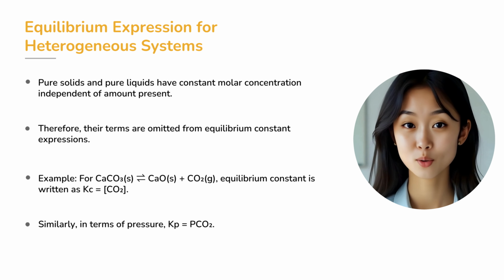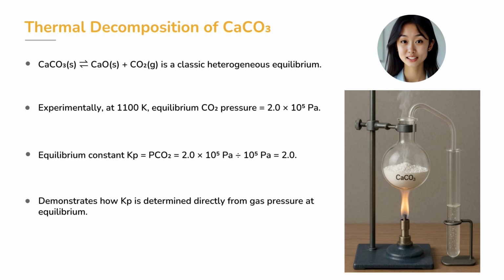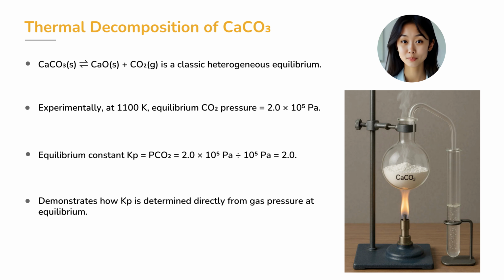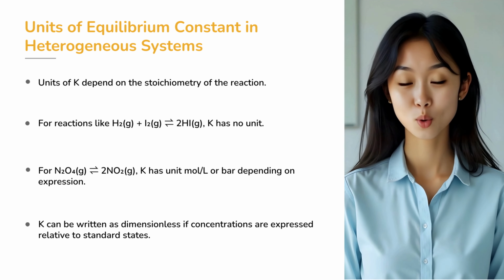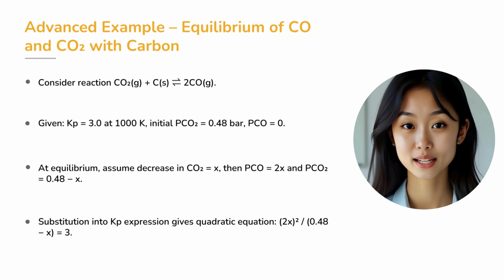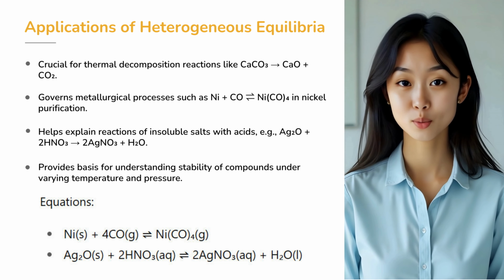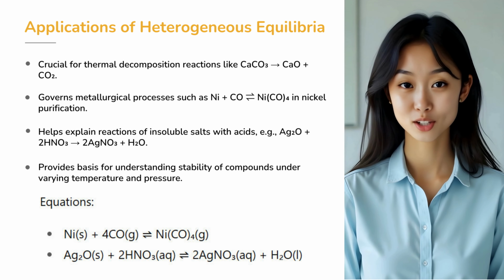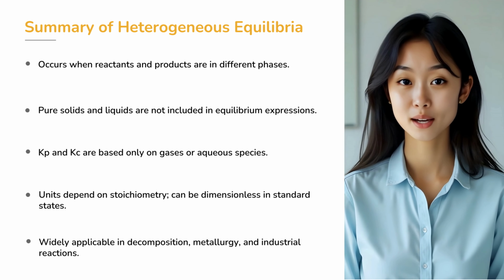Heterogeneous Equilibria | Class 11 | Chapter - Equilibrium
🌍 Explore the Chemistry of Different Phases in Balance!
In this video, we dive deep into Heterogeneous Equilibria, an essential part of the Equilibrium chapter in Class 11 Chemistry. Unlike homogeneous equilibria, these systems involve more than one phase — for example, solid–gas or solid–solution equilibria.
We’ll begin by explaining the meaning of heterogeneous equilibrium with simple examples like H₂O(l) ⇌ H₂O(g) and Ca(OH)₂(s) ⇌ Ca²⁺(aq) + 2OH⁻(aq). Then we’ll see how equilibrium expressions are simplified by excluding solids and pure liquids. You’ll also learn how Kc and Kp are applied in decomposition reactions such as CaCO₃(s) ⇌ CaO(s) + CO₂(g). Through worked examples like the CO–CO₂ equilibrium, we’ll calculate equilibrium constants step by step. Finally, we’ll explore industrial and real-world applications such as metallurgy and thermal decomposition.
This lesson is designed to make the concept crystal clear while building strong problem-solving skills for exams.

 1️⃣ Introduction to Heterogeneous Equilibria – Meaning and key examples.
 2️⃣ Equilibrium Expression – Why solids and pure liquids are excluded.
 3️⃣ Thermal Decomposition Example – CaCO₃ ⇌ CaO + CO₂ explained.
 4️⃣ Units of Equilibrium Constant – When K has units and when it doesn’t.
 5️⃣ Advanced Numerical – Solving CO₂ + C ⇌ 2CO equilibrium problem.
 6️⃣ Applications – Metallurgy, decomposition, and industrial reactions.
 7️⃣ Recap and Closure – Summary of concepts and exam tips.

 ✔ Exam-Oriented – Based on NCERT Class 11 syllabus with solved examples.
 ✔ Conceptual Clarity – Explains why solids and liquids don’t appear in K expressions.
 ✔ Application-Based – Includes real-world and industrial examples like nickel purification.
 ✔ Competitive Edge – Important for CBSE Boards, JEE, and NEET preparation.
 ✔ Student-Friendly – Step-by-step numerical problem solving with clear explanations.